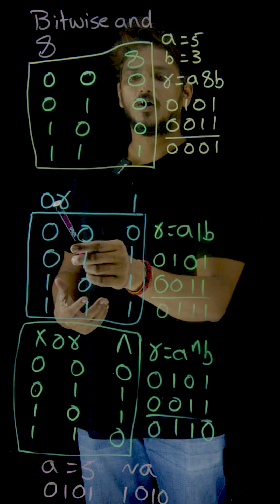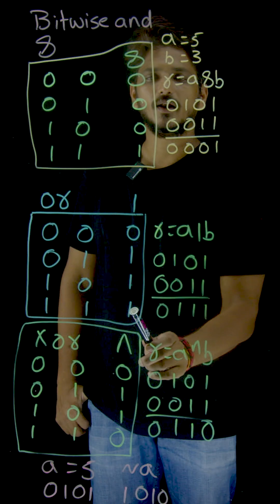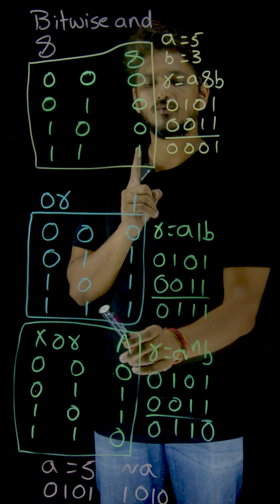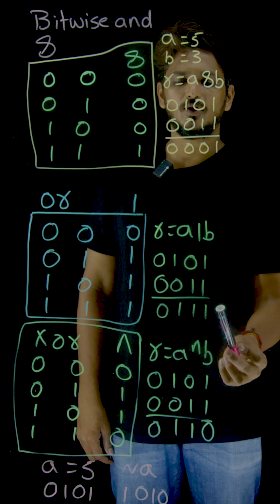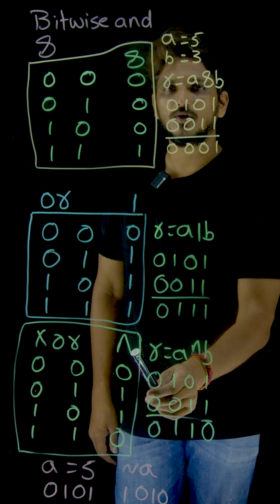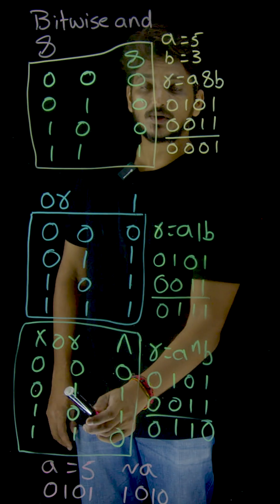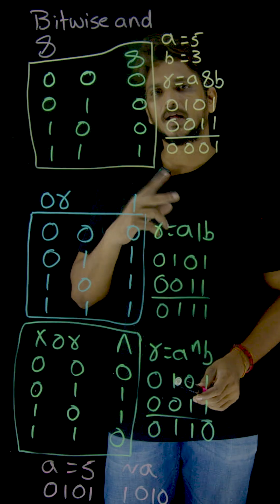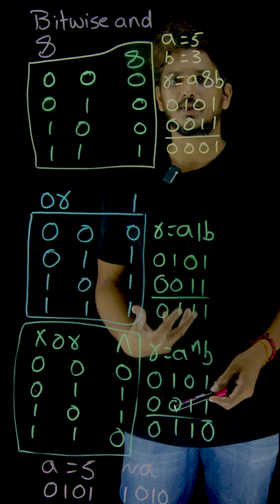BitWise Or Xor in Python